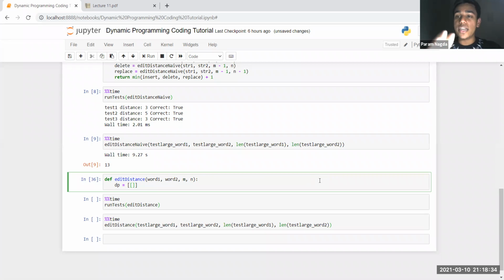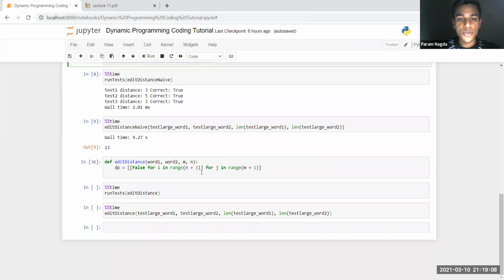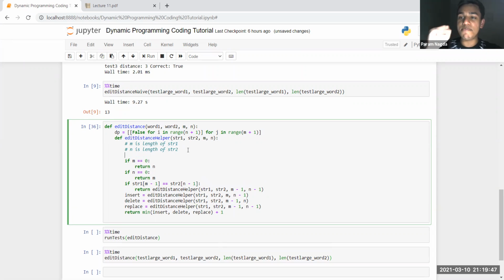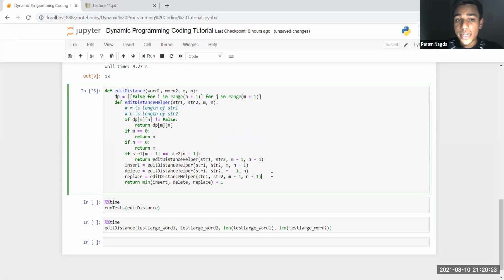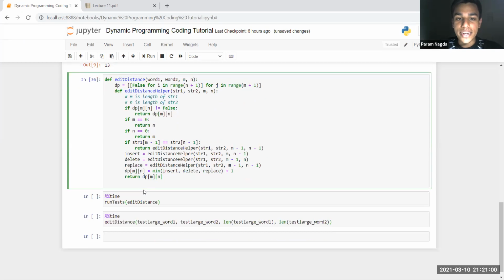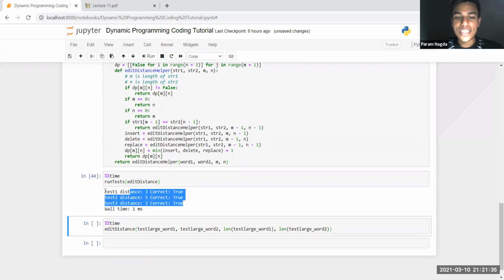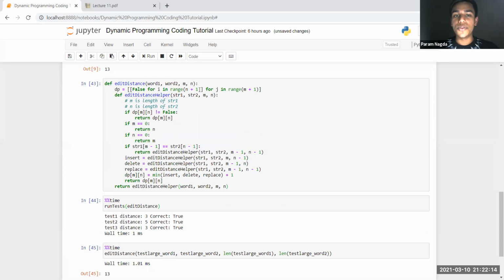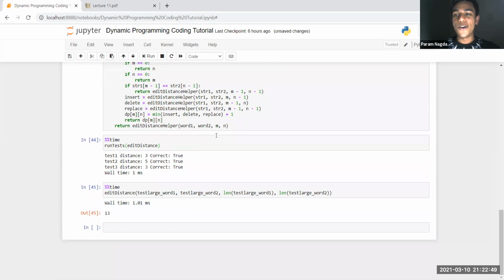CS170 Fall 2021 DP Coding: Part 5 Coding a DP Solution